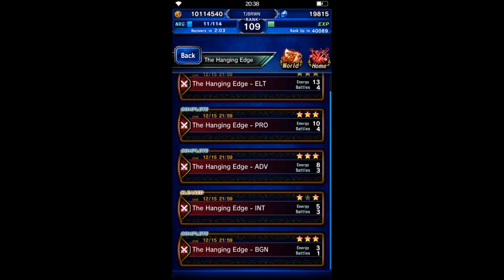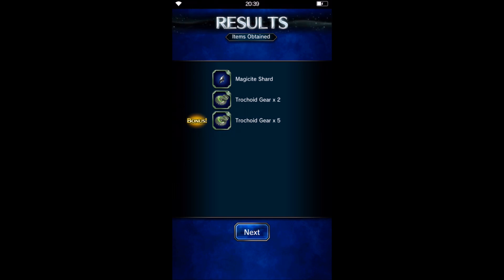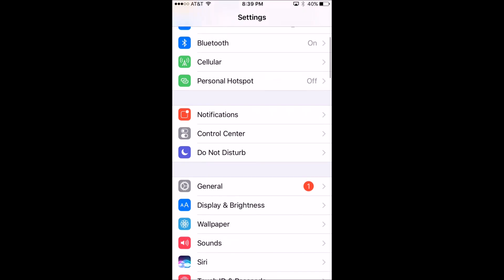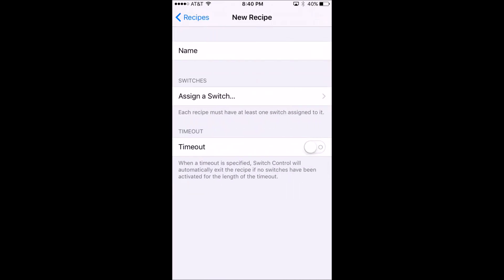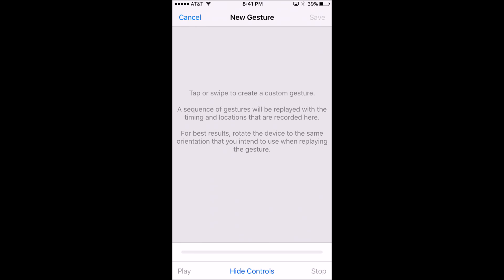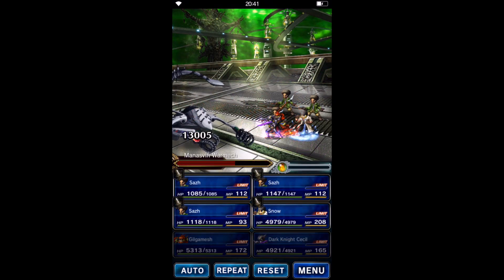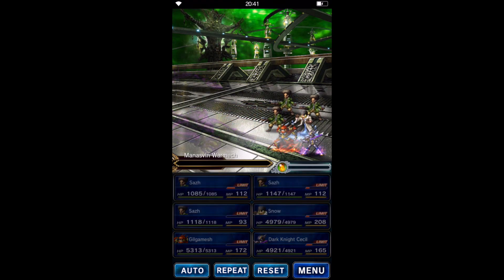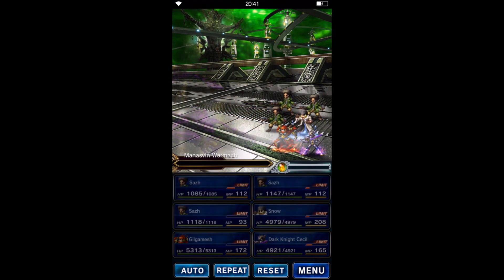[FFBE] The Hanging Edge + Switch Controls Tutorial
Was talking with a friend about the current event and realized it would be a great time to set up switch controls if you haven't done so already. It's pretty straightforward, so I hope everyone can figure it out!

If you're on Android, I've heard that Hiromacro is a good program to use. With access to a PC, Nox or Memu as an android emulator both have nice and simple script recording too.

I've been seeing a lot of the community realize that farming ELT or PRO isn't very productive. That's right! BGN is where the fun is at now. I'm pretty sure we're going to get a bigger boss and more banner units (Hope and Fang) soon because King Mog is selling stuff for them too. Be pretty silly otherwise, no?

Be part of the First 5000 and join me on FB to use my Friend Unit for help

If we're already friends, but are having trouble seeing me, please check